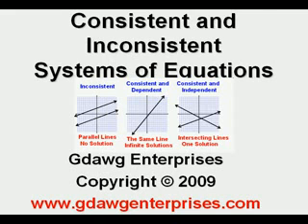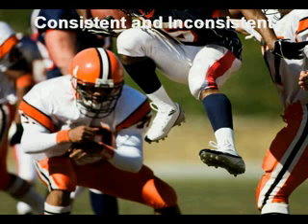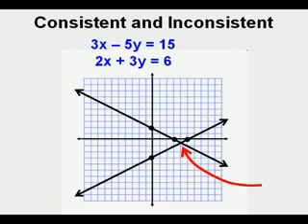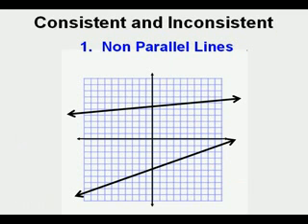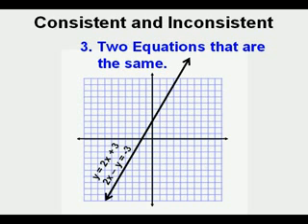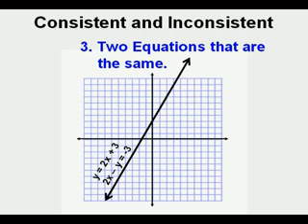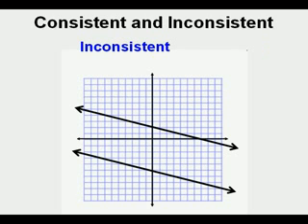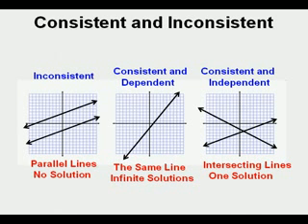Consistent and Inconsistent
This video demonstrates a technique to remember complementary and supplementary angles.  One adds up to 90 and one adds up to 180.